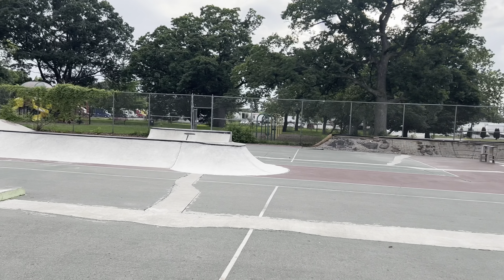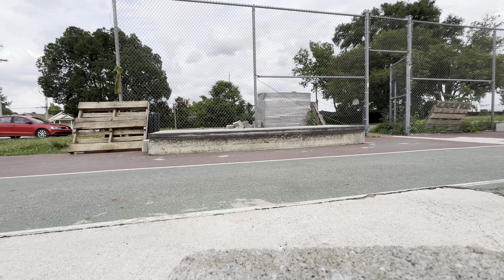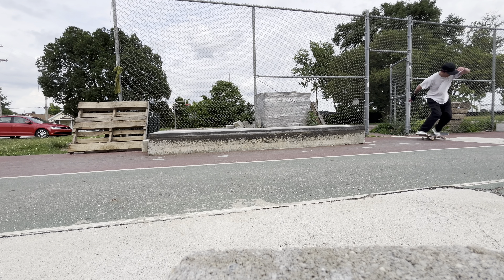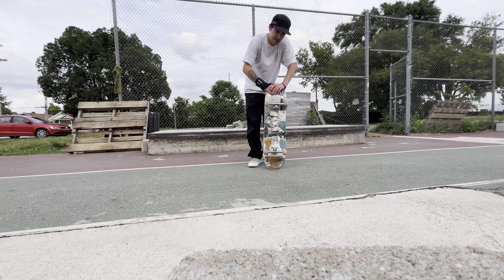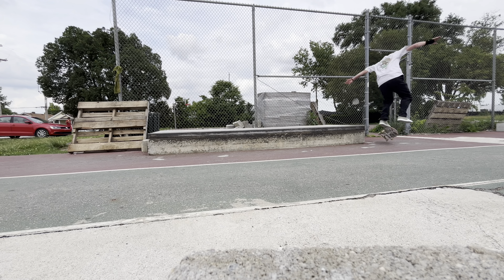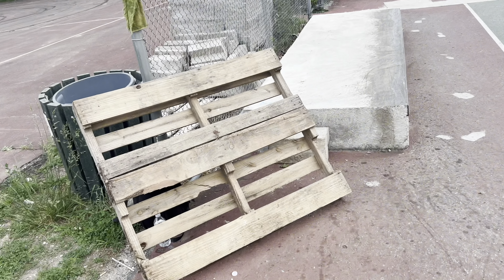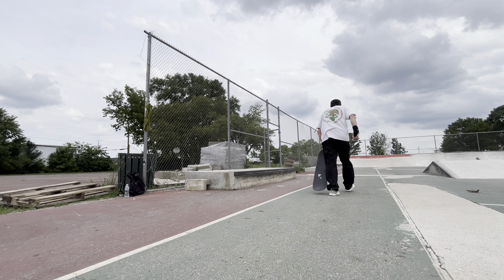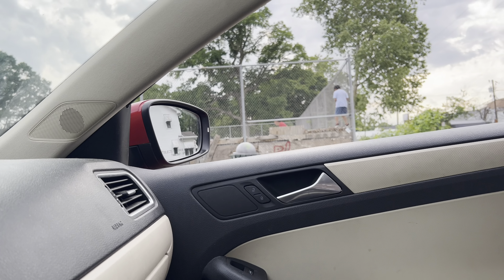I THINK MY SHOULDER POPPED OUT!?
Tried to make a video today and got some stuff but between the kids playing guns and me completely eating shit and feeling like my shoulder popped out it didn’t happen as planned. Still a fun day until I got hurt.